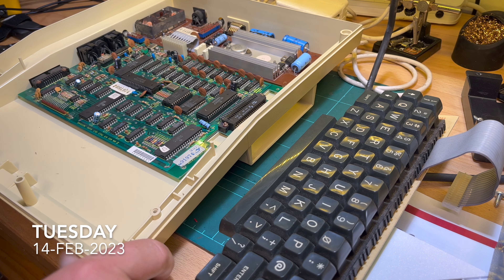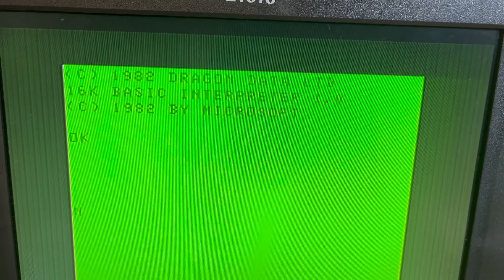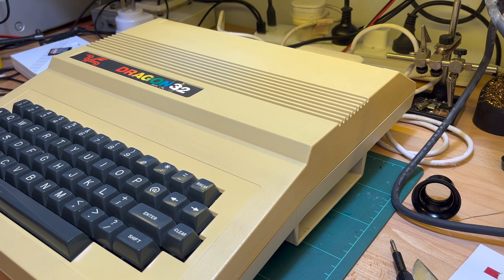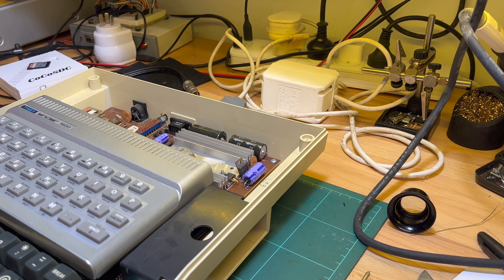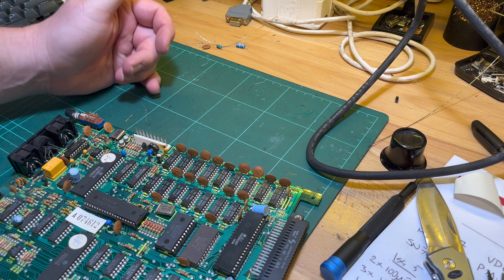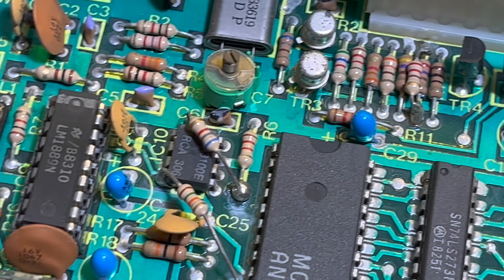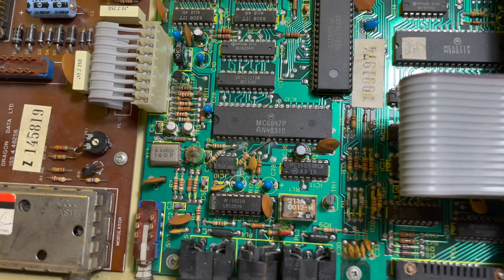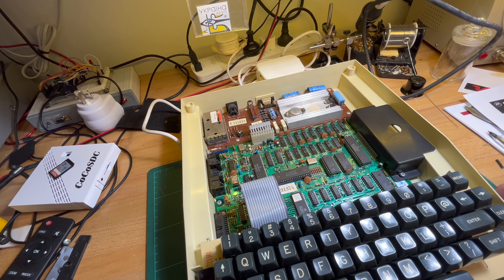🏴󠁧󠁢󠁷󠁬󠁳󠁿 Dragon 32: Part 2 [TCE #0246]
I don't get around to using the CoCoSDC in this part.  I do, however, check out the 2nd Dragon 32 I have.

01:27 ... keyboard is cleaned
02:35 ... close-up of main board components
03:52 ... FORESHADOWING ...
04:22 ... almost re-assembled
04:37 ... top-case cleaned, new label
05:50 ... comparison with TS1500
06:46 ... 2nd Dragon 32
08:37 ... quick comparison
11:15 ... magic smoke
12:30 ... finally do the TS1500 comparison
13:40 ... dodgy components removed
15:00 ... new components
17:11 ... close-up of 2nd Dragon 32 main board
18:15 ... difference noticed between the two Dragons
20:30 ... testing 2nd power supply
21:30 ... power-on test of 2nd Dragon 32
23:15 ... checking the VDG bodge resistor
24:54 ... side-by-side comparison of video output
26:20 ... close-up of VDG bodge in 1st machine

The 1st machine is all cleaned up.

I test the 2nd machine and immediately blow a tantalum (C11, 4.7µF right next to power input).  Once replaced the machine behaves itself.

The 2nd machine has the same Issue 5 Mk II main board but has an Issue 6 power supply board (compared with Issue 4 for the 1st machine).  The main difference is the UHF modulator - the Issue 4 modulator has four input wires vs. two in the Issue 6 modulator.

The video output is a little different - a bluer border in the 2nd machine compared with a greener border in the 1st machine.

I noticed that the 1st machine has a pair of bodge resistors on the VDG (MC6487).  In particular it has a 15kΩ resistor from pin 10 (ØB or B-Y signal) to pin 4 of IC10 (V- inverting input of a CA3100E op. amp.).  {Update: this is apparently the "Sony mod"}

Dragon Data
Tandy TRS-80 Colour Computer
CoCo